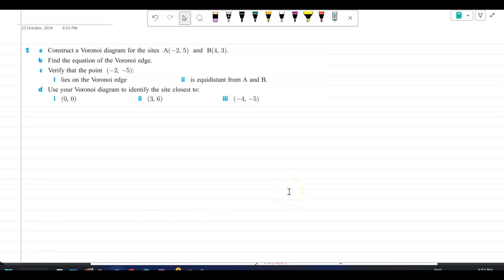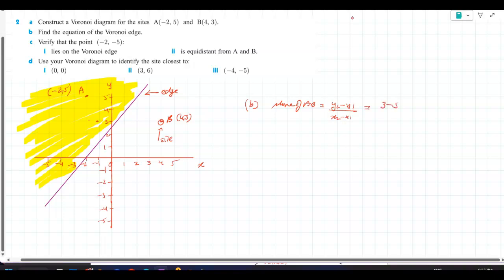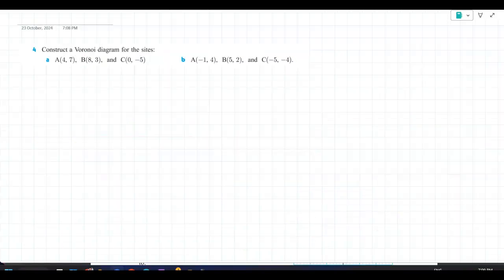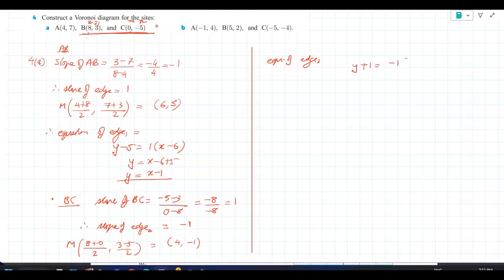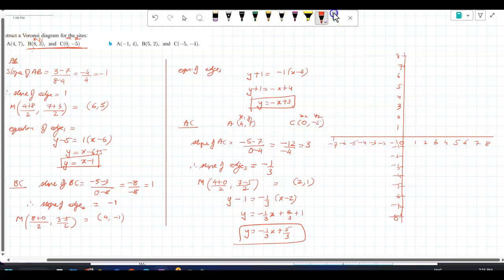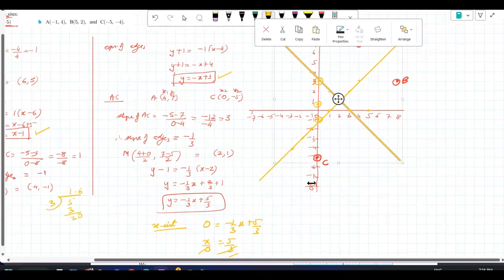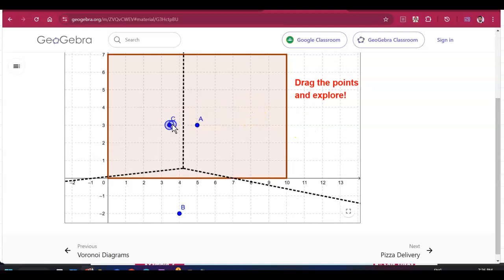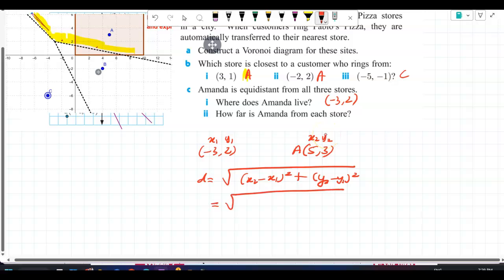Voronoi Diagram MAI SL